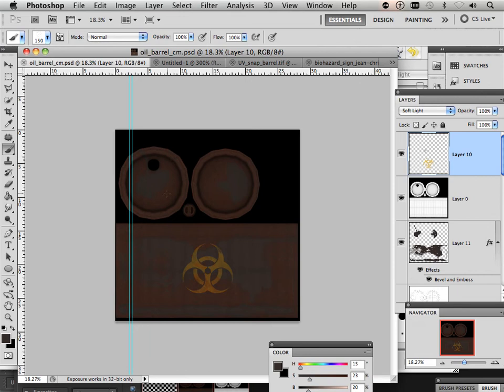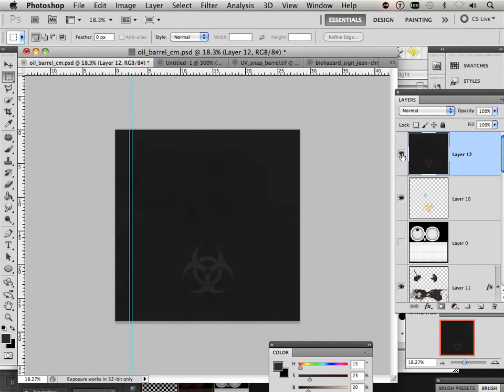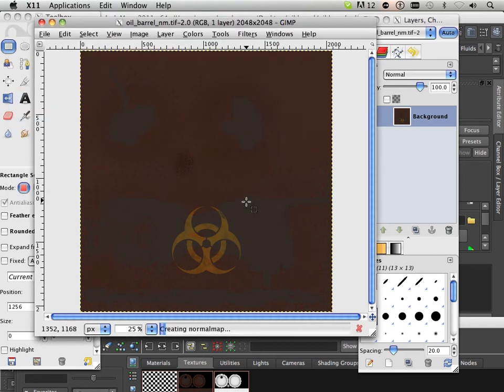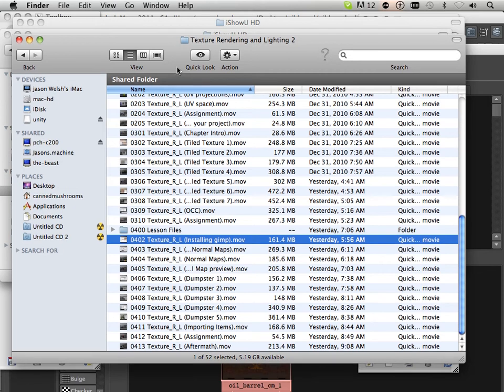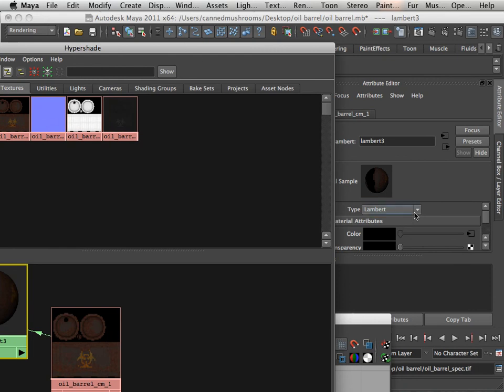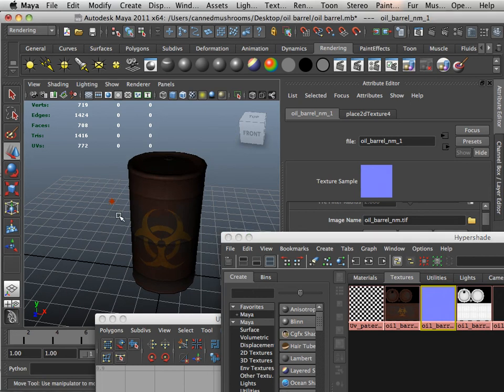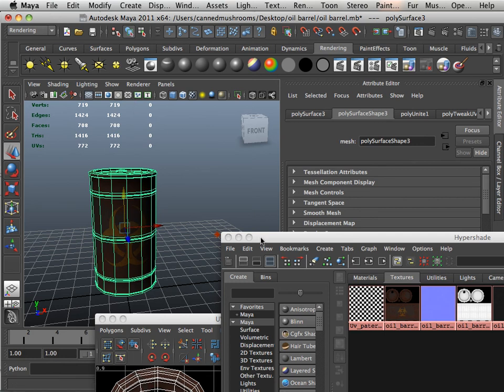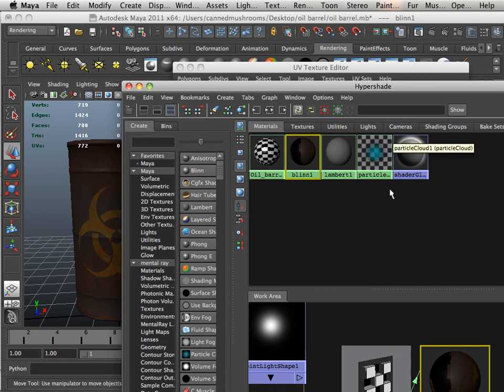0108 Texture_R_L (Normal and Spec).mov